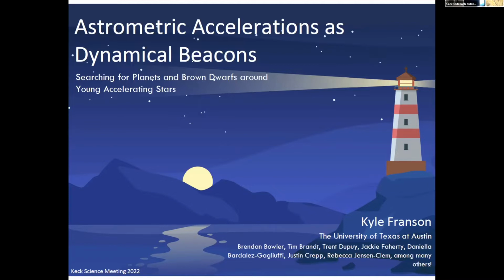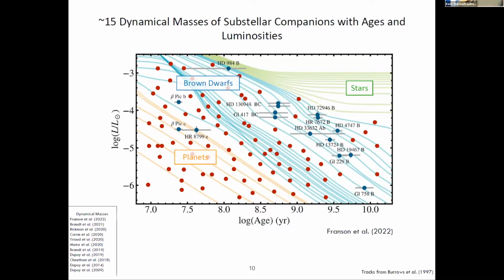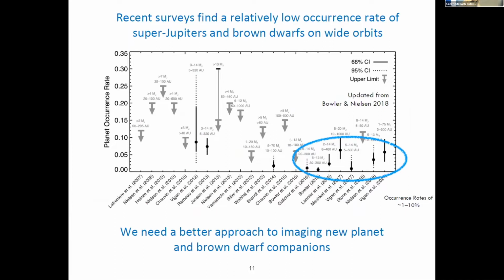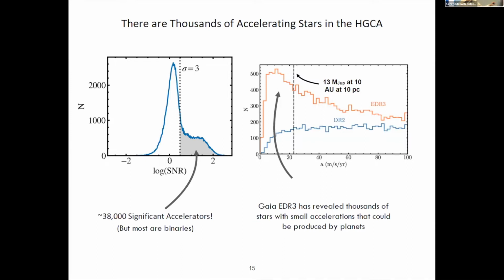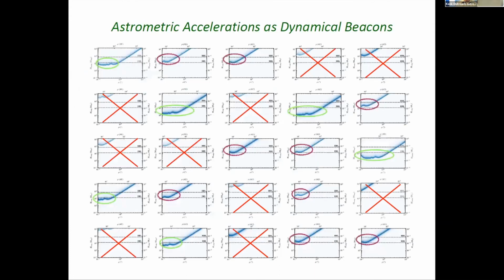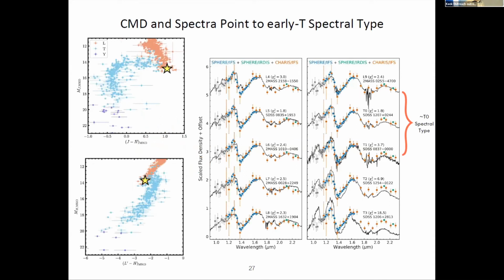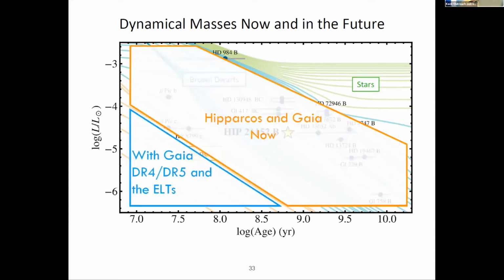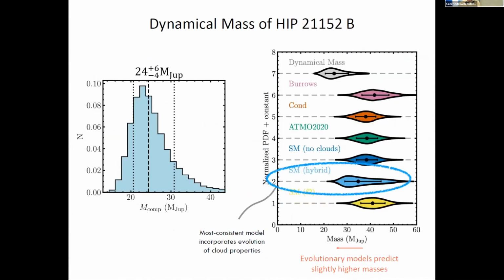Kyle Franson: Imaging Planets and Brown Dwarfs around Young Accelerating Stars